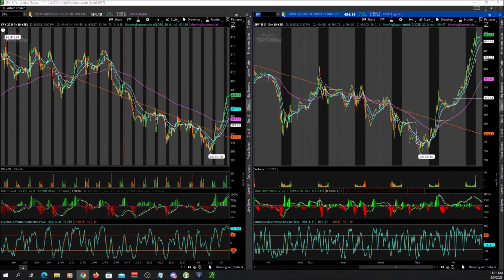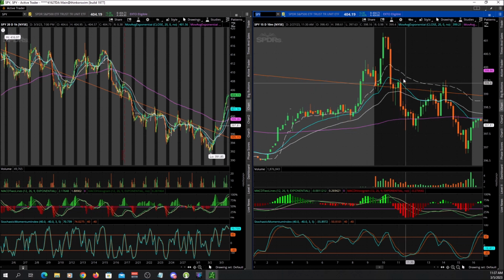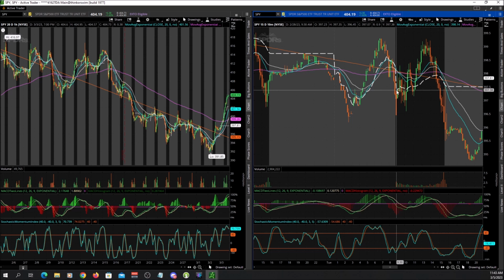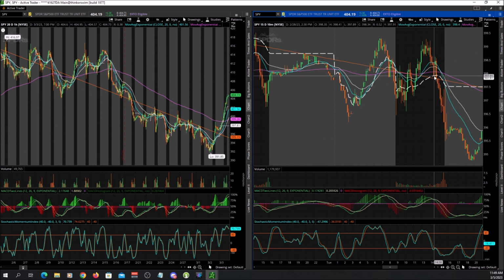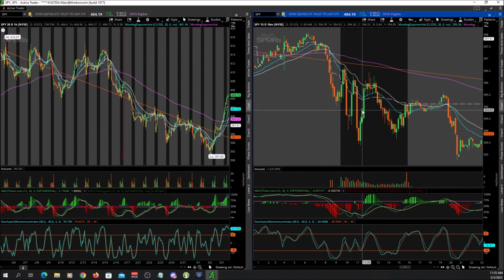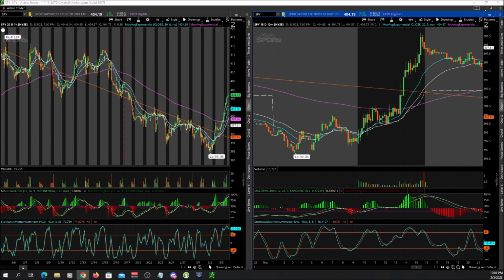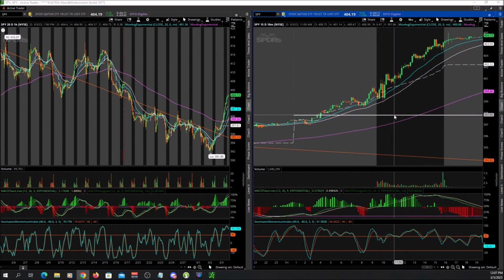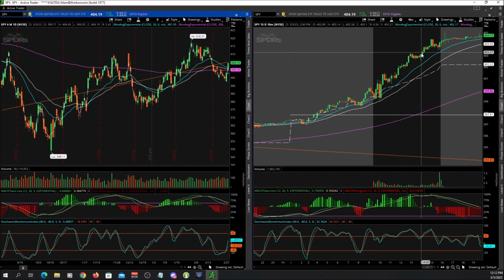Weekly Recap 2/27/2023 - 3/3/2023 $SPY $SPX - This Week's Win Rate of 79.17%